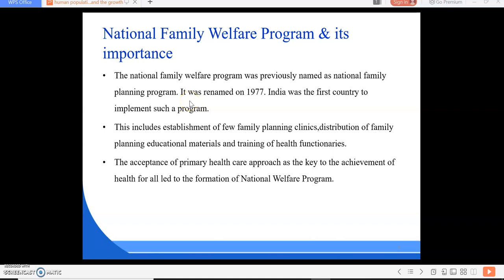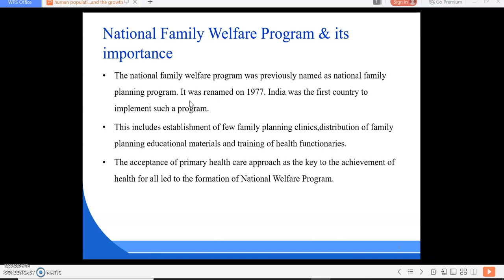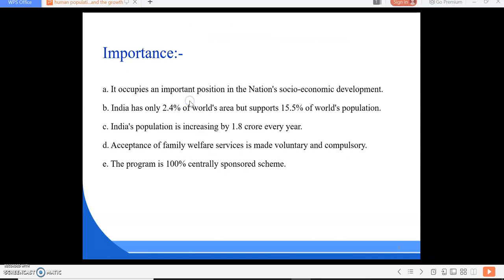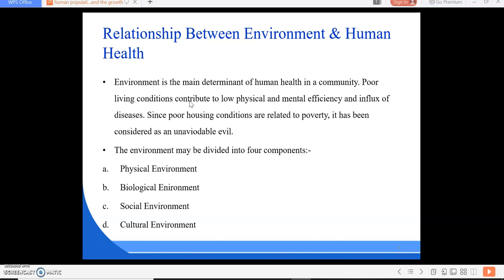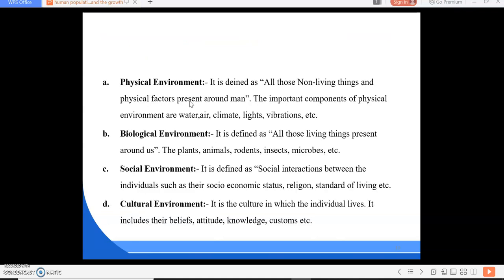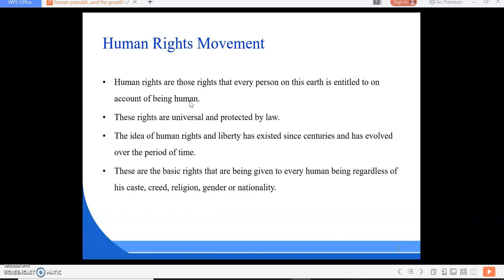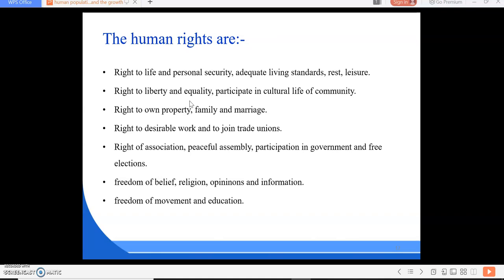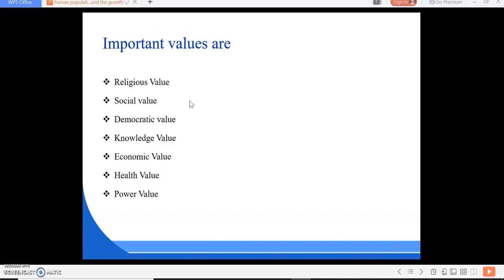3RDSEM CIVIL ENGINEERING, ENVIRONMENTAL STUDIES, CH-7, HUMAN POPULATION & THE ENVIRONMENT, PART - 1